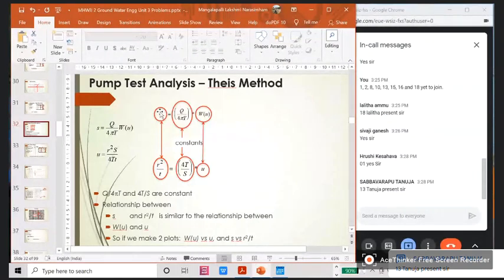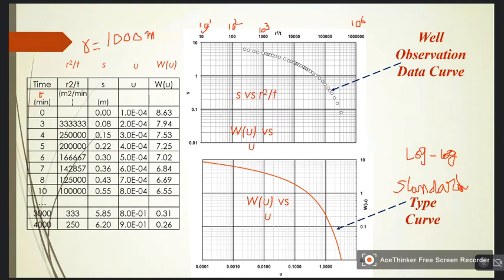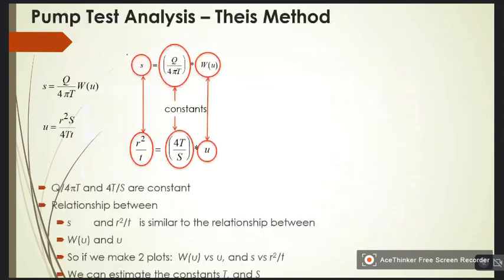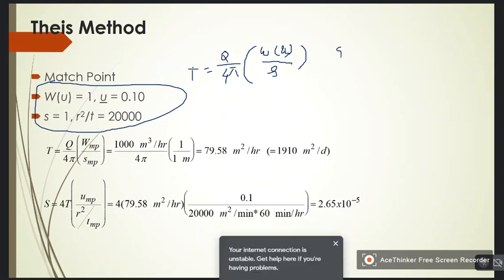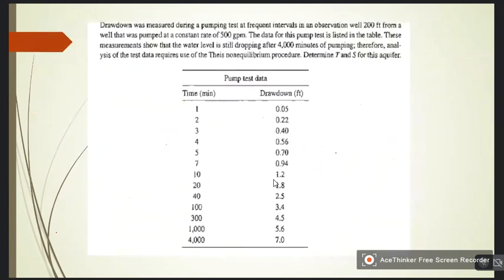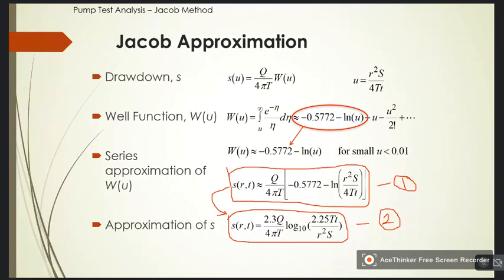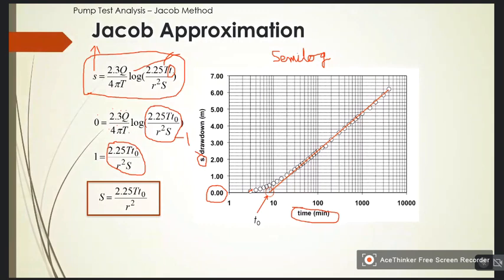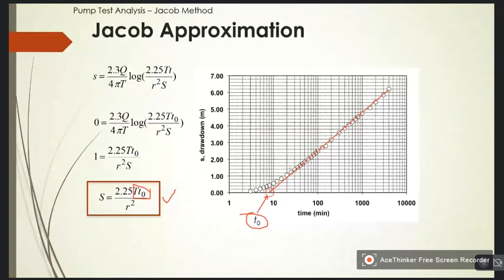GWE || 02 07 21